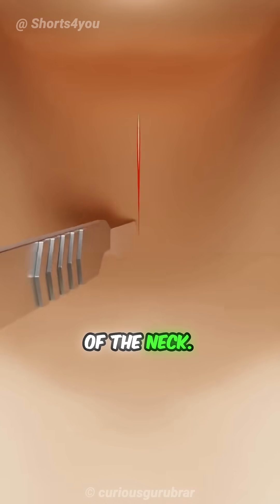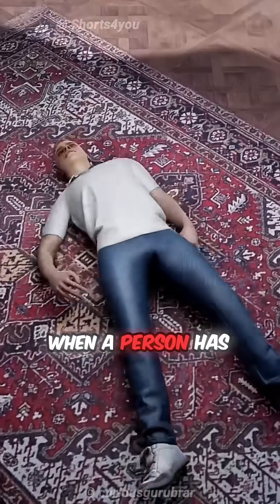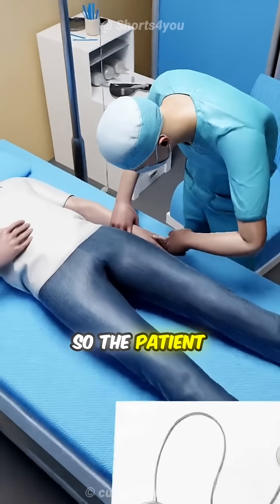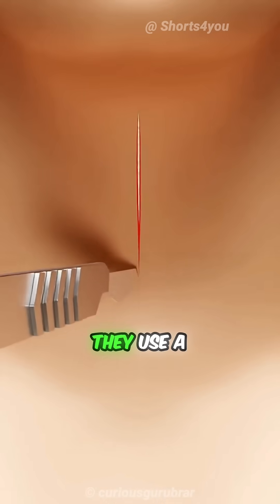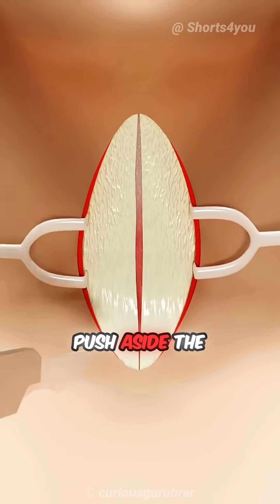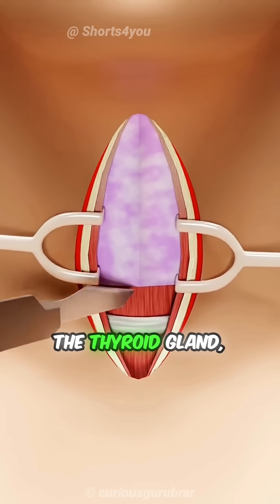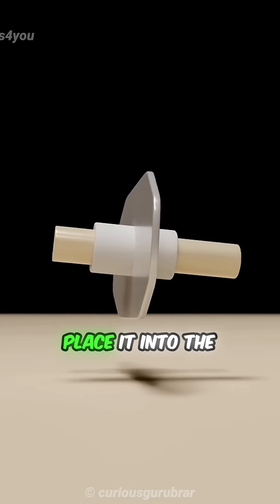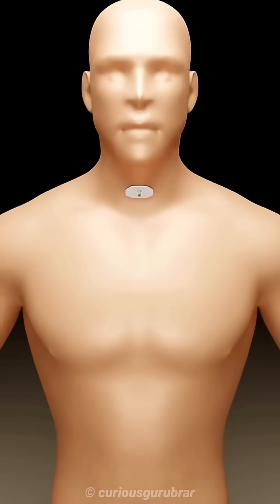Life-Saving Neck Hole Surgery - Tracheostomy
- This video transforms the original work with added commentary, analysis, or creative elements.
- It is non-commercial and for educational/entertainment purposes only.
- It does not negatively impact the market value of the original content.

If you have any concerns regarding the content, please reach out before taking any action. Let’s keep the creative community thriving!